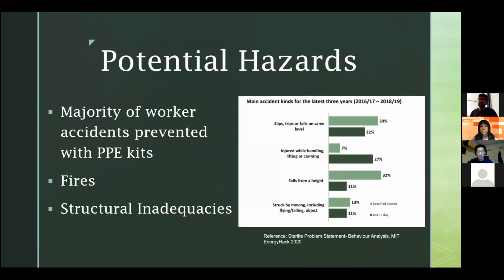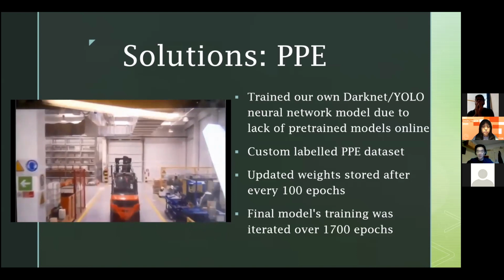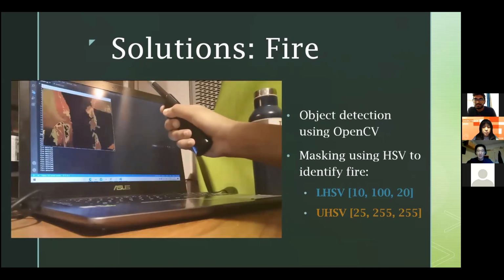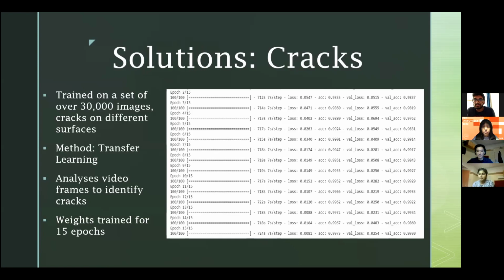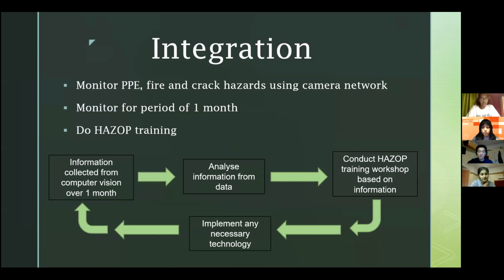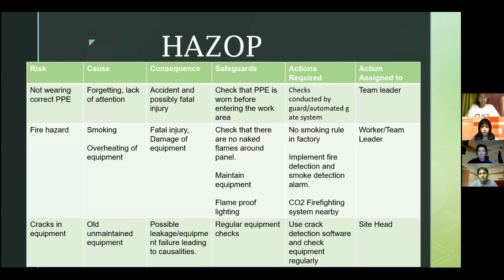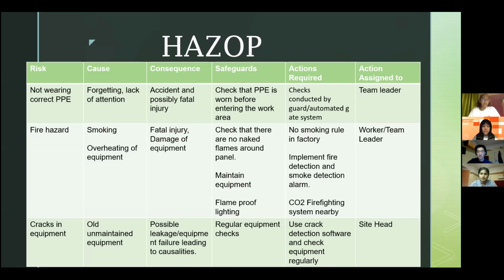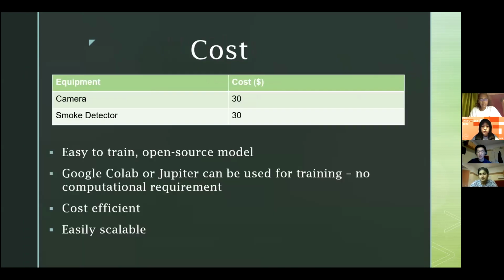Team 2: Tech Support (Sterlite)